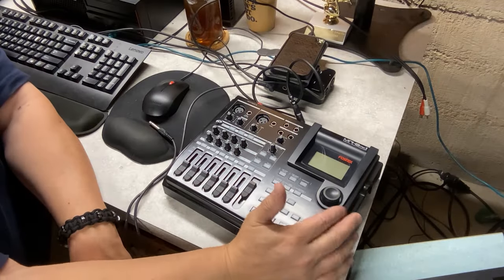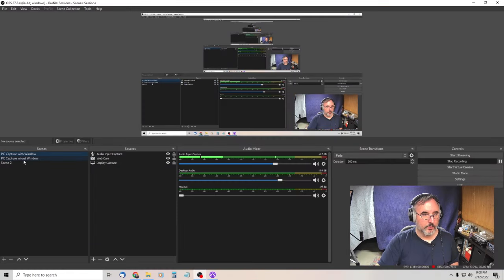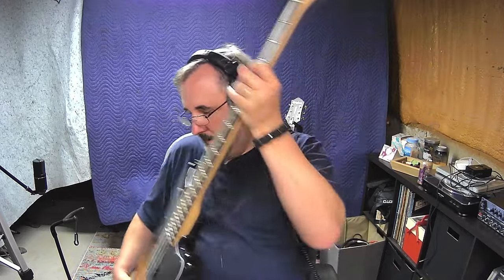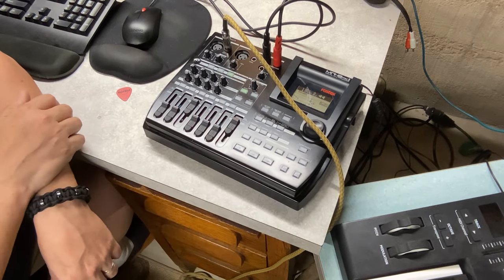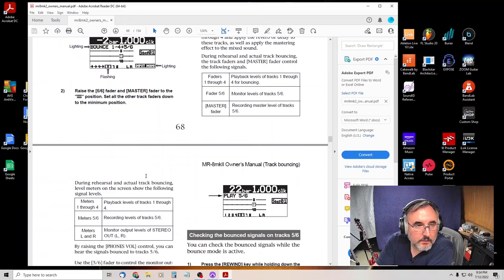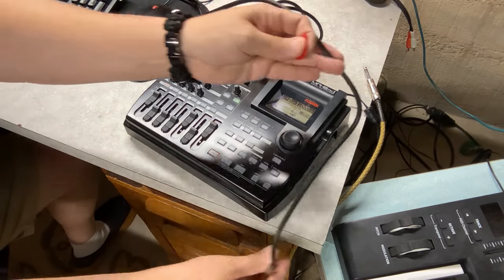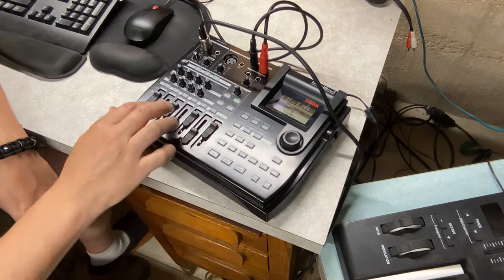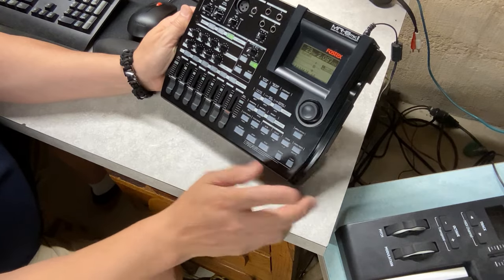Fostex MR-8 MK II Overview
I dive into the Fostex MR-8 MK II digital multi-track recorder. What a fun little machine.

0:00 Opening Statement - Credits
0:28 Introducing the MR-8 MK II
1:16 Features of the MR-8
6:06 Getting Output from the MR-8 into this video
7:41 Laying Down Drum Track
10:38 Laying Down Bass Track
14:14 Tracking Rhythm Guitar
20:50 Laying down Lead Guitar
23:24 Bouncing Tracks
28:44 Recording the Lead Vocals
35:29 Laying Down Backing Vocals
39:32 Final Mixdown
42:07 Playing the Finished Track
42:59 Final Thoughts